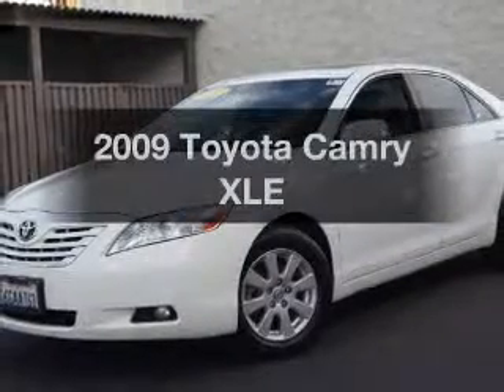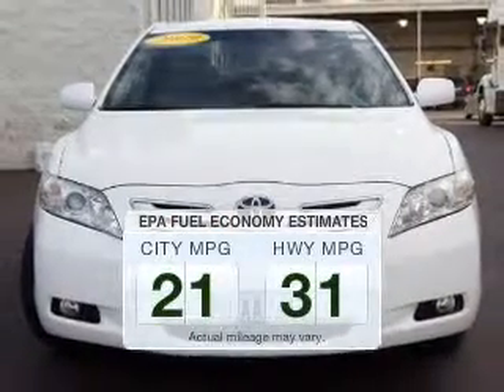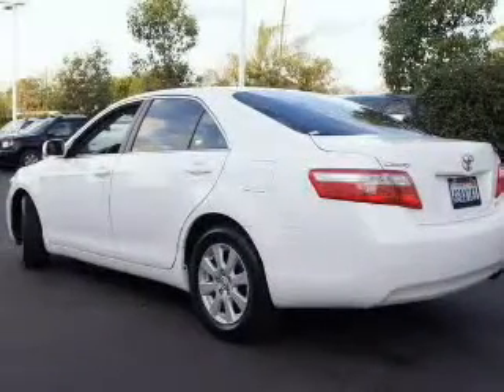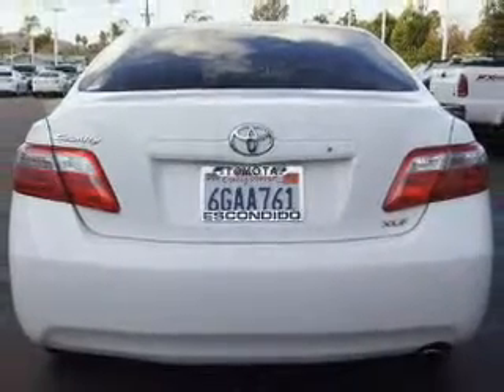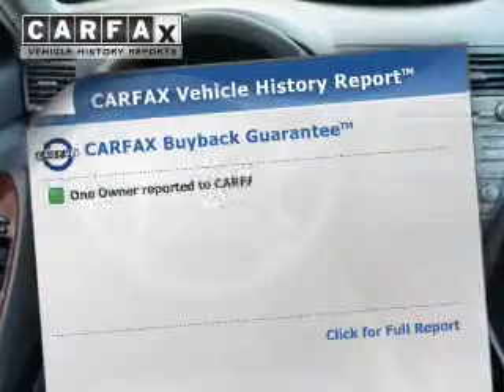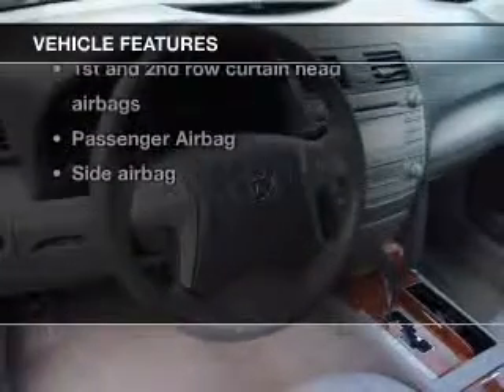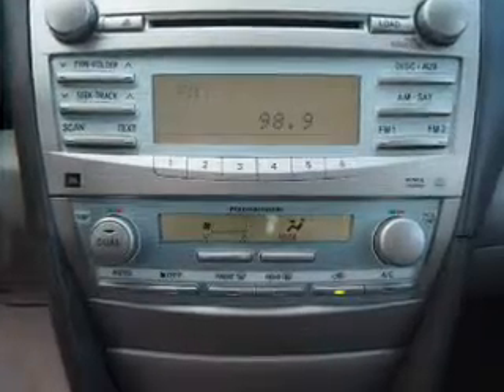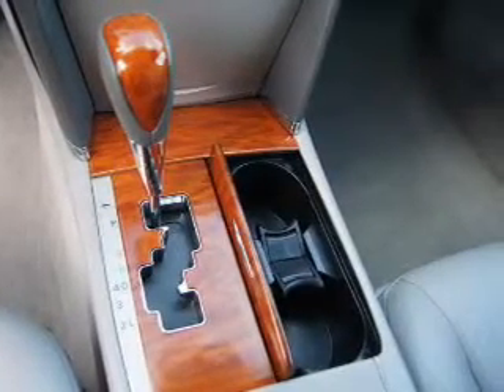2009 Toyota Camry - Escondido CA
Year: 2009
Make: Toyota
Model: Camry
Trim: XLE
Engine: 2.4 liter inline 4 cylinder 16 valve MPFI DOHC
Transmission: 5-Speed Automatic
Color: Super White
Mileage: 61490
Address:
231 E Lincoln Pkwy